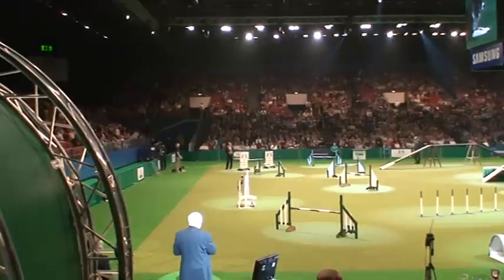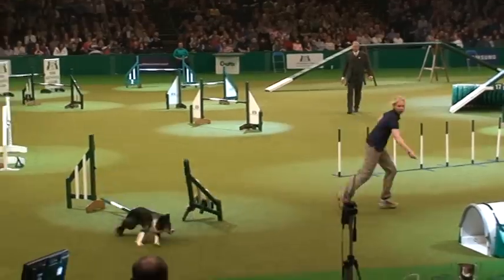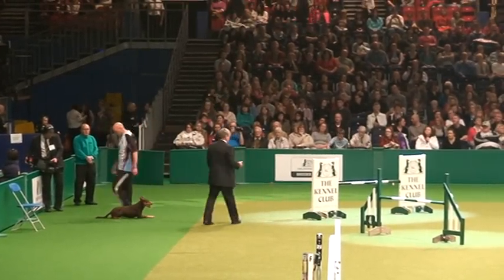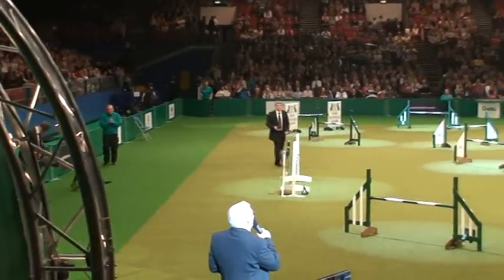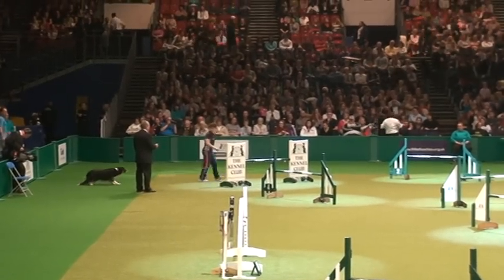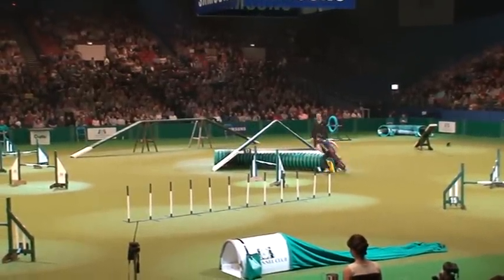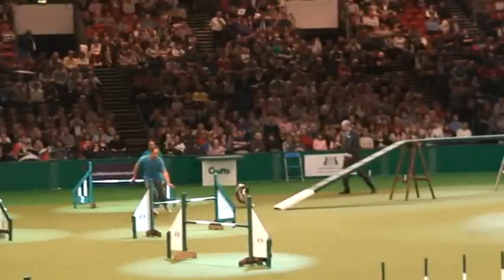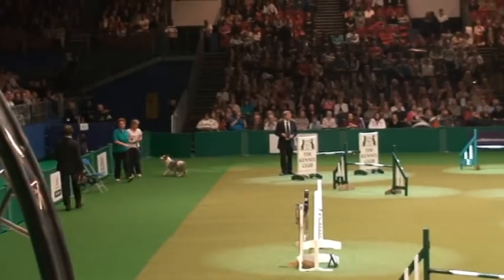Crufts Agility Championship 2009 FINAL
Zico, Agility Champion Dragonheart Dark Destroyer AW Gold, the Australian kelpie, handled by Nigel Staines gaining the Reserve Championship Ticket in the champion of champions final. An amazing achievement as running a bit slow due to only having had pups 5 weeks before.
A very exciting final and a privilege just to be there amongst the best and improving on last years 3rd place result.